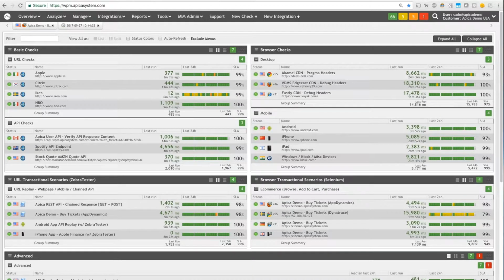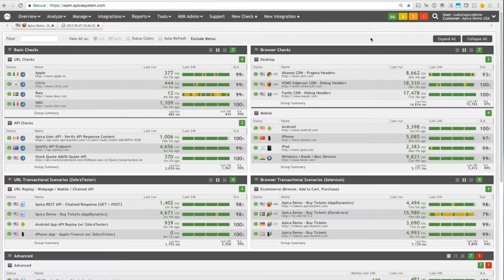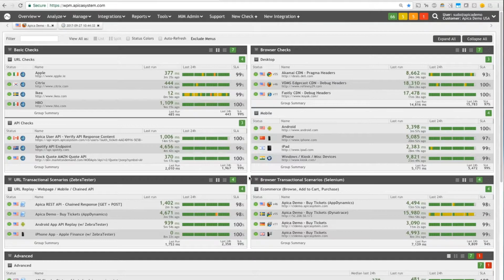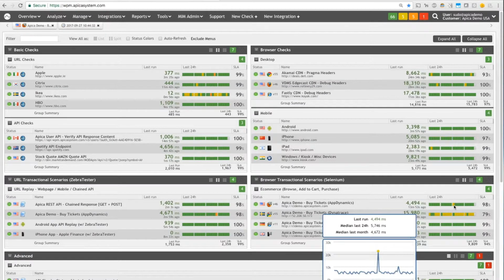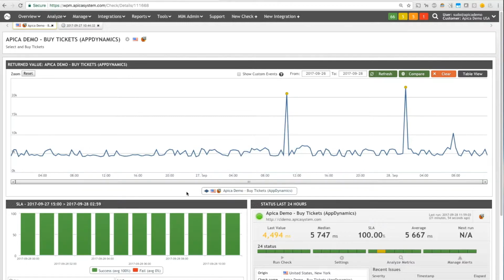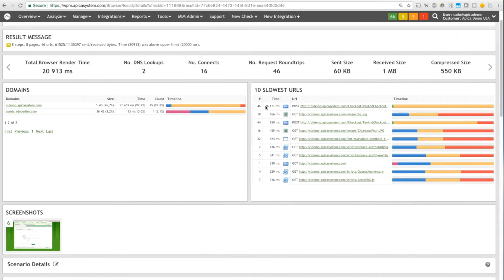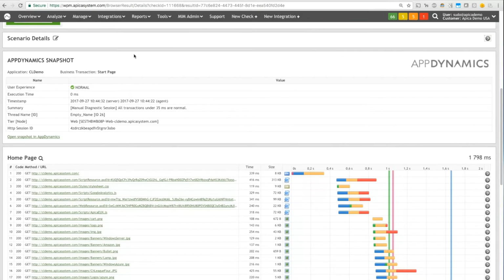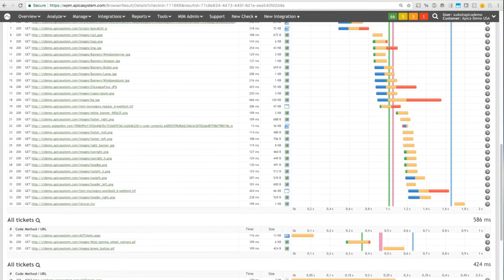Intro to Apica Synthetic Monitoring Dashboard - 101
This Video is an Introduction to ASM starting from the dashboard

See also:

Other ASM Video Tutorials:
Intro to Scripting Browsers - Pending Edits check back soon
Intro to Network Replay Scripts (with Apica ZebraTester) - Pending Edits check back soon